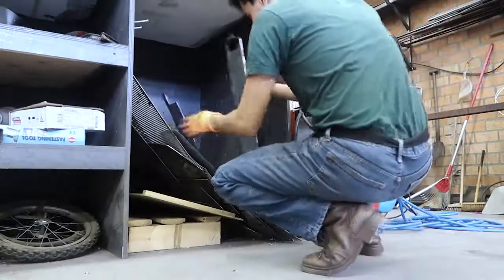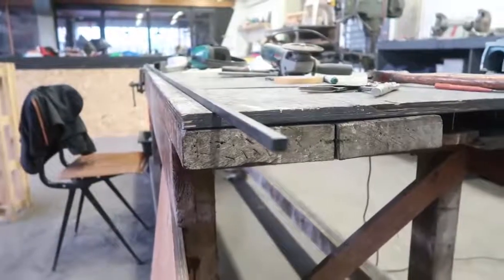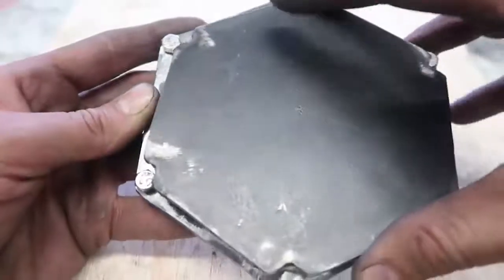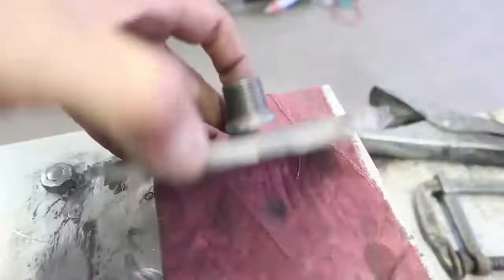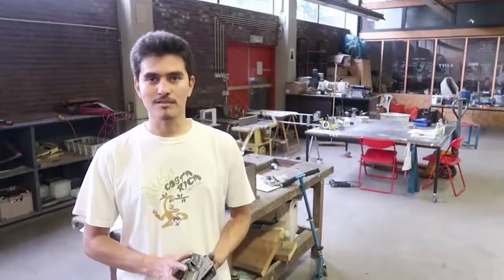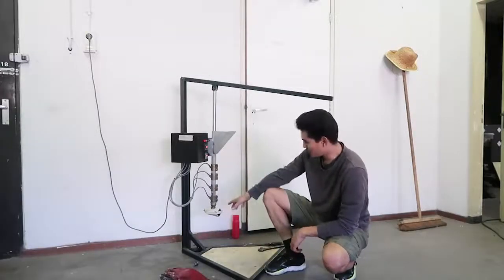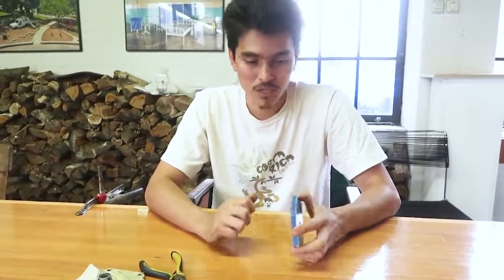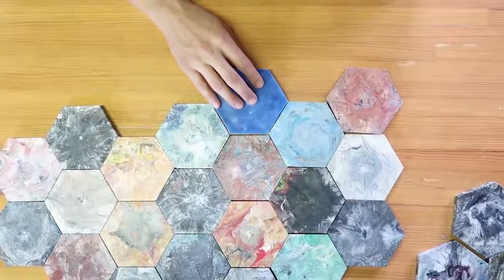Plastic Tills Making Machine